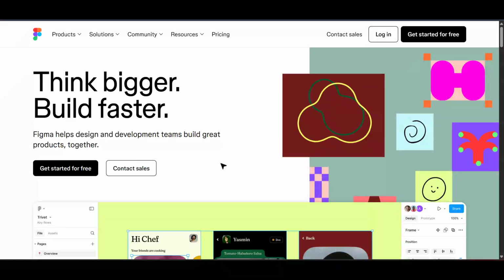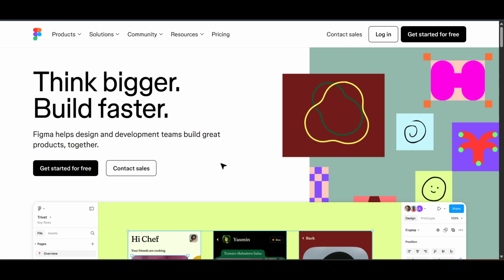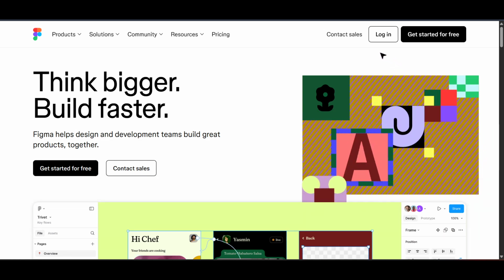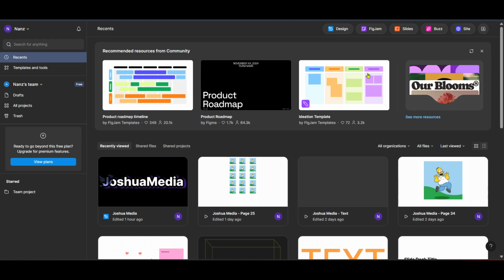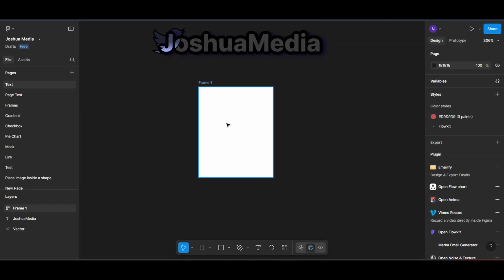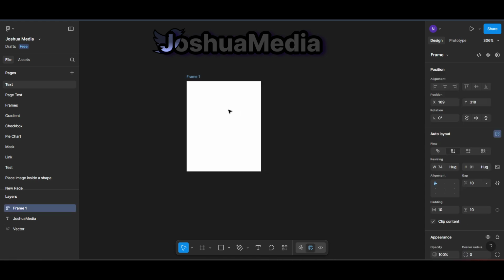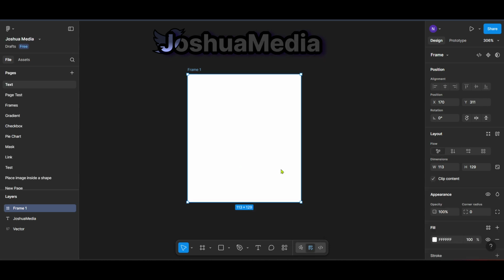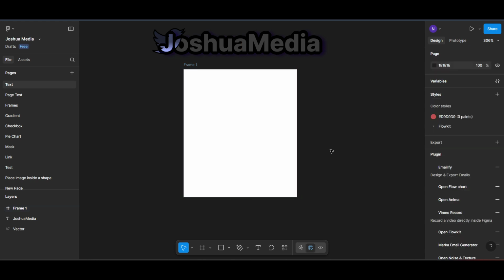How To Remove Auto Layout Figma Tricks 009 (Full 2025 Guide)